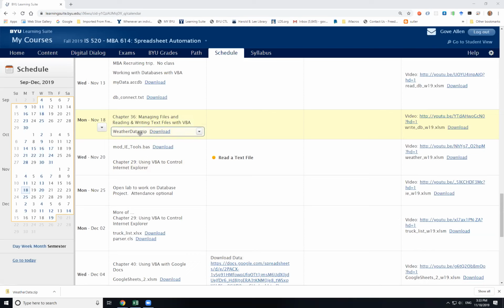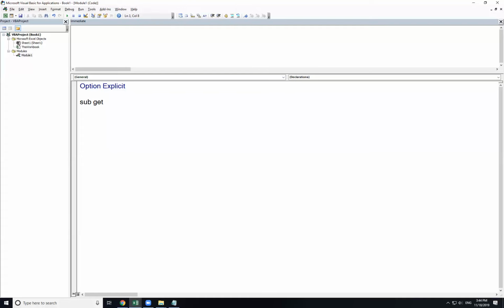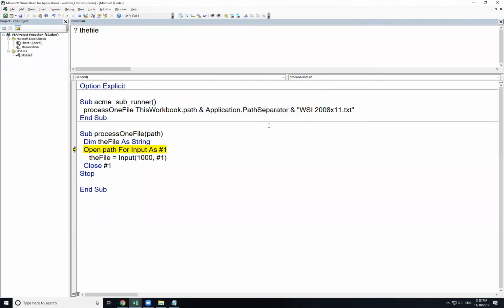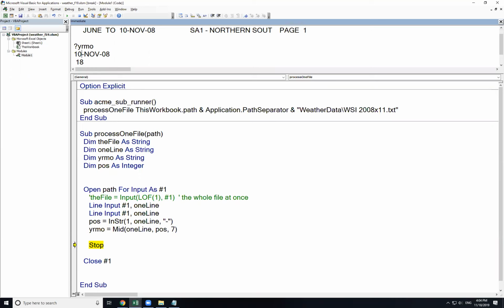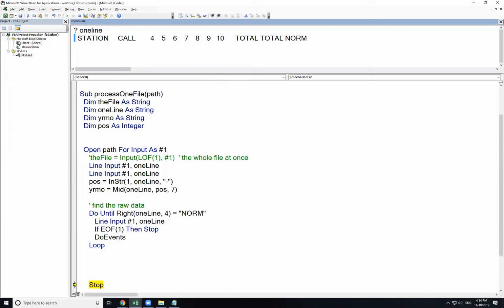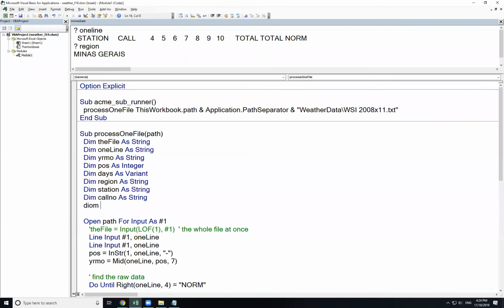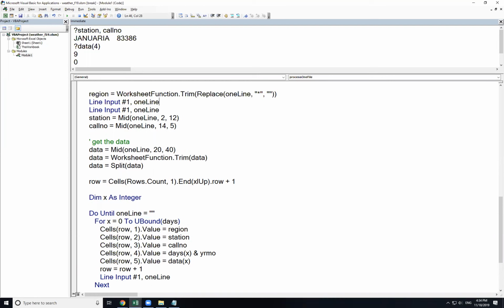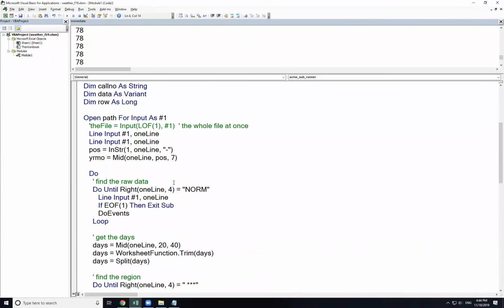Parsing text files with VBA